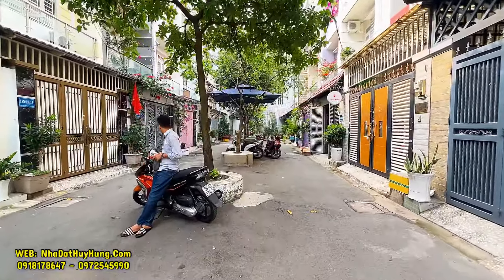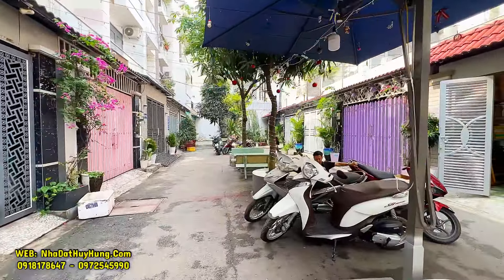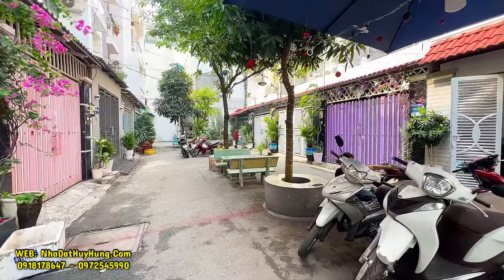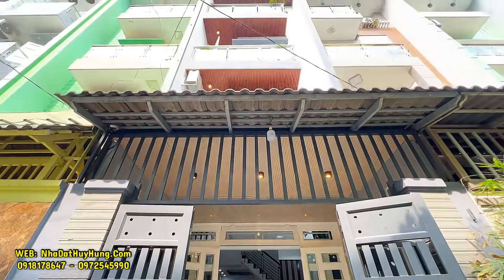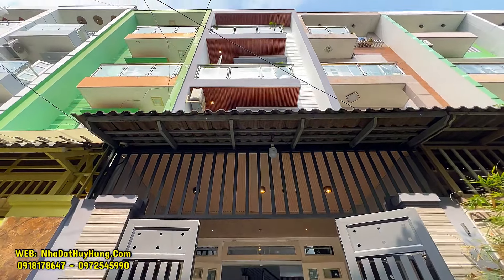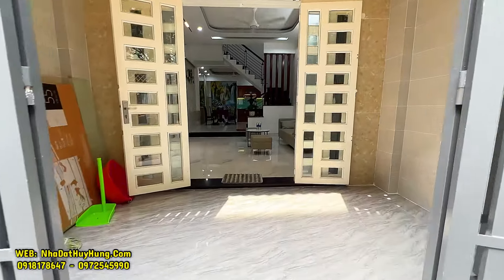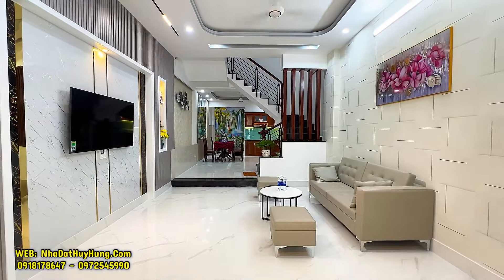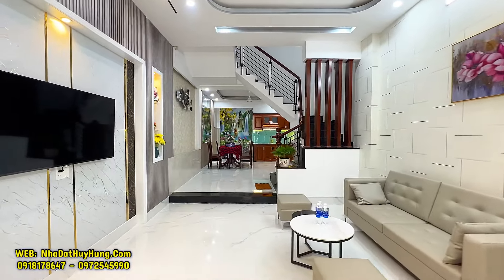Cơ hội cuối năm ! Sỡ hữu nhà đẹp 4.2 x 16m trong KHU NHÀ GIÀU ĐÁNG SỐNG NHẤT GÒ VẤP với giá hơn 6 tỷ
bán nhà phan văn trị gò vấp, bán cityland gò vấp, cityland gò vấp, bán nhà nguyễn oanh gò vấp, bán nhà quang trung gò vấp, bán nhà thống nhất gò vấp, bán nhà riêng tại quận gò vấp, bán nhà phạm văn chiêu gò vấp, bán nhà gò vấp 4 tỷ, Cityland Garden Hill Gò Vấp, biệt thự cityland, bán nhà bình thạnh, ban nha goc 2 mat tien, ban nha go vap moi nhat, ban nha go vap 5 ty, ban nha so hong